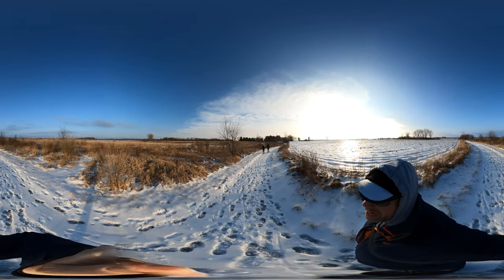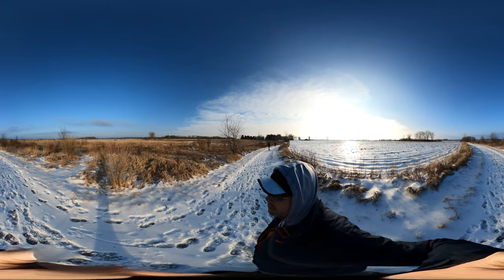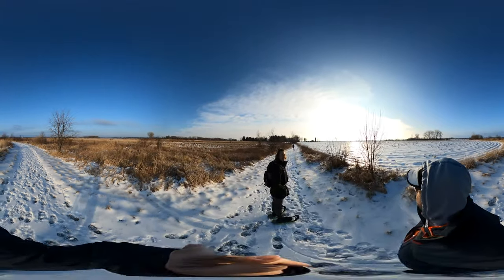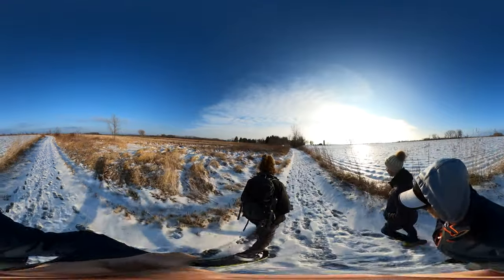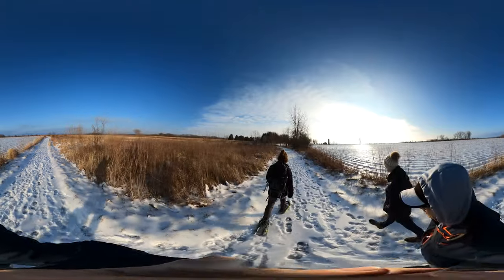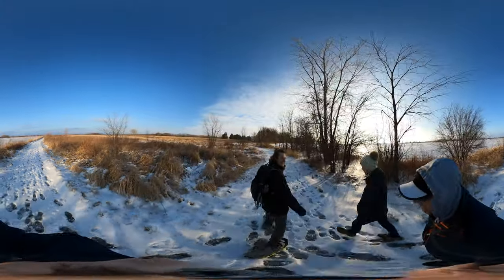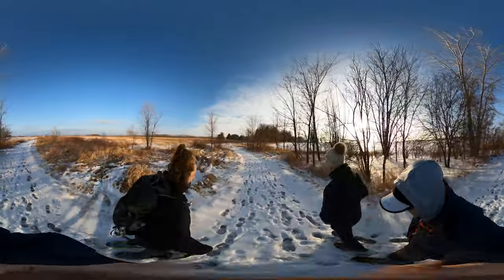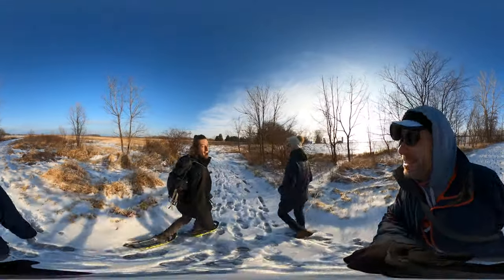Dick Young Forest Preserve, IL - Lake Nelson (Hike 360° VR Video)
If we have not talked enough about the prairie, we film the visual difference between a farm and prairie. Use the 360° controls to take a look around.